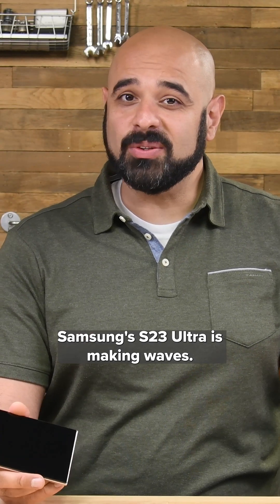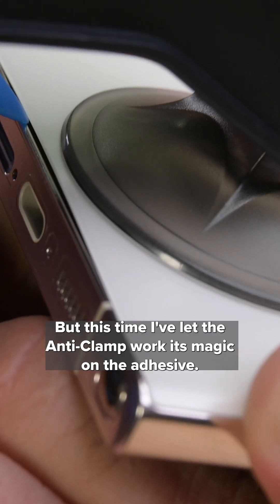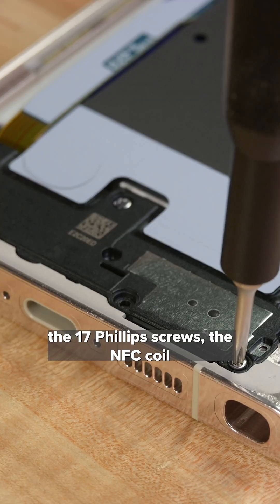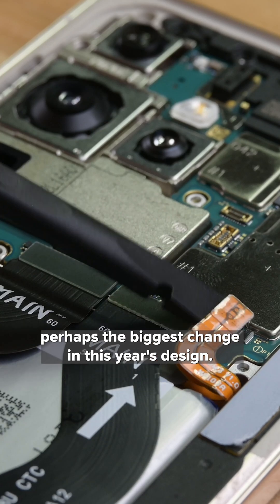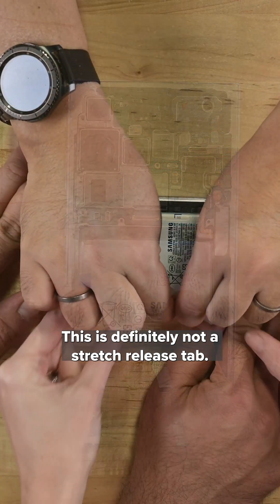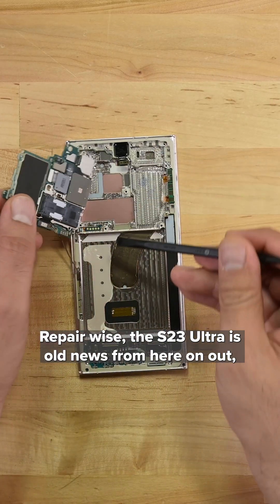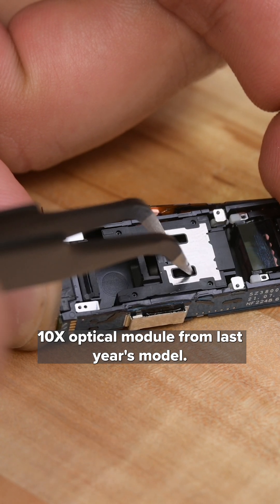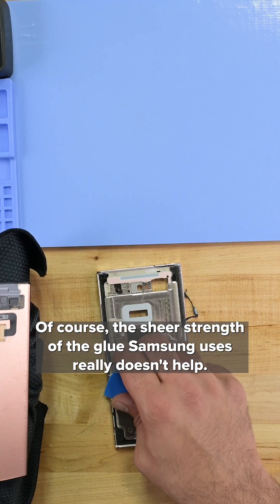Samsung S23 Ultra Teardown